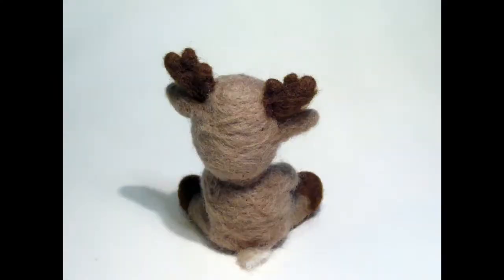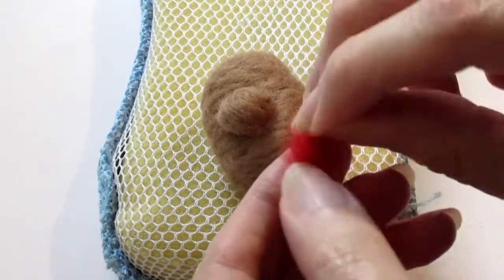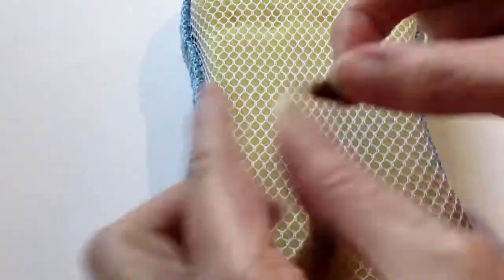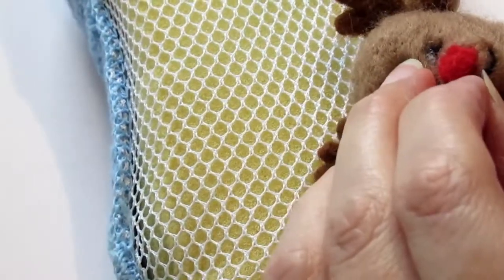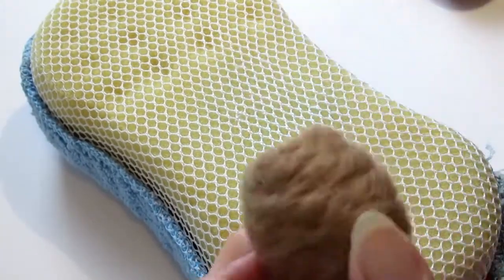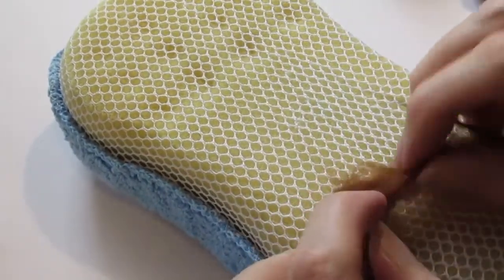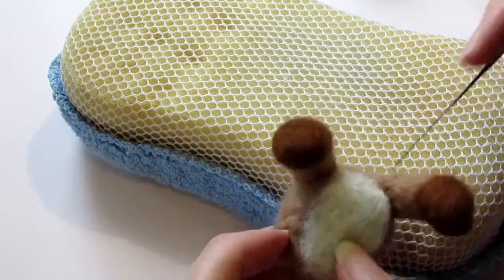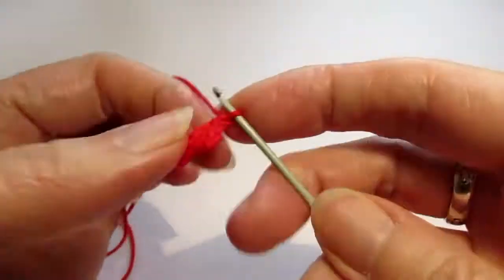How to Needle Felt a Cute Reindeer Christmas ornament | Easy to follow tutorial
Step by step instruction on how to make this needle felted reindeer ornament, I hope you think he's cute. This Christmas ornament could be made to hang from the tree with the addition of some ribbon, it would make an ideal gift as it's light and not easily damaged in the post.
Please note I have speeded up the video at times to show you as much of the felting as possible.

Here's the various timestamps:
 0.00 Felting the Head
3:26 Muzzle
4:43 Red Nose
5:42 How to needle felt the Ears
7:49 How to felt the Antlers
11:07 Eyes
13:50 Mouth
14:55 Reshaping head
15:22 Body
22:01 Legs
24:52 Tail
27:12 Covering leg joints
28:05 Arms
31:19 Attach the head
32:32 Crochet a miniature scarf
35:04 Attach scarf

I hope you like this needle felting tutorial, please let me know in the comments if you'd like to see more like this or if there is any way I can improve these instructional videos.  Are they too long? have I used too much speeding up? or is it boring and too long? Do you prefer on screen text instructions or audio instructions as I've used here? I'd really appreciate your feedback, thanks in advance.